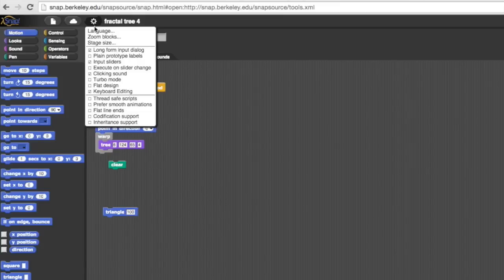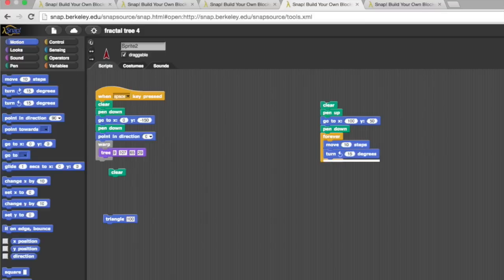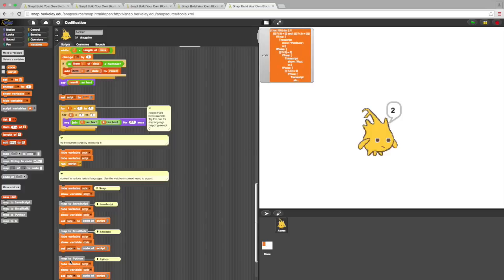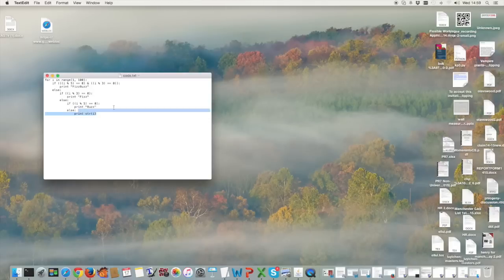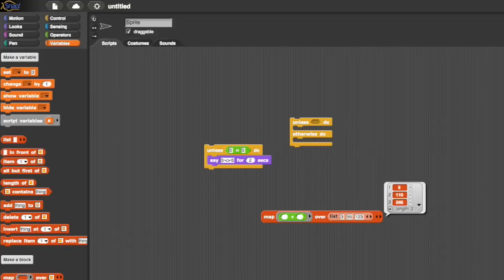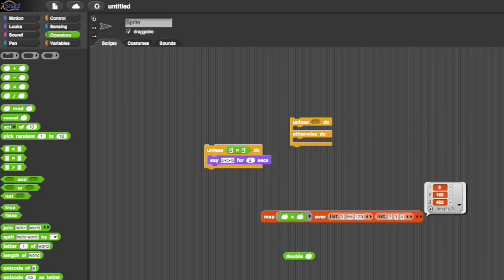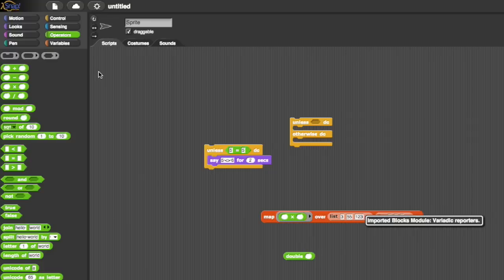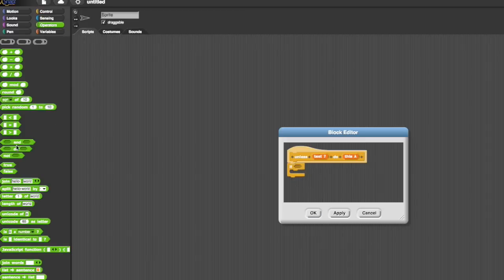John Stout - programming with Snap!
An introduction to Snap! from John Stout of King George V College. Snap! is a block based language that runs in the browser, similar to Scratch. It's designed to make some of the more advanced ideas of computer science accessible. It's a great way to introduce functional programming, and can help scaffold the transition to text based languages.